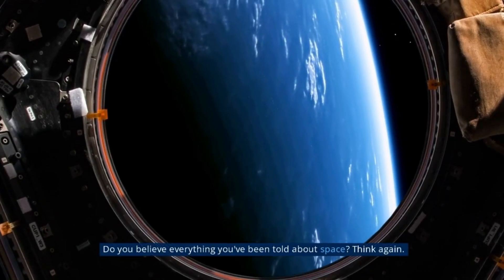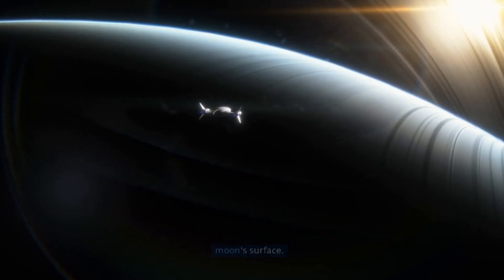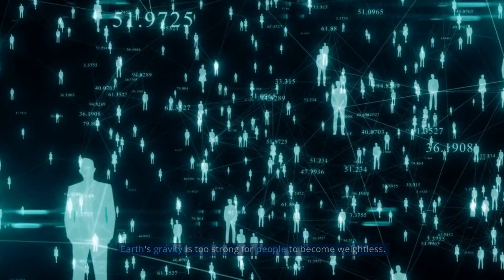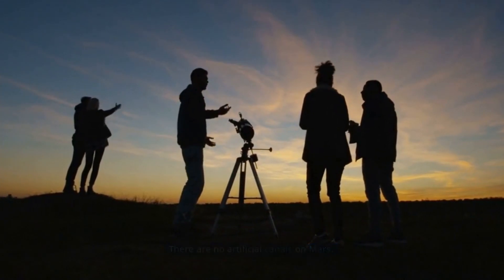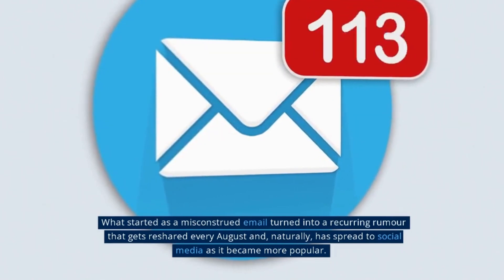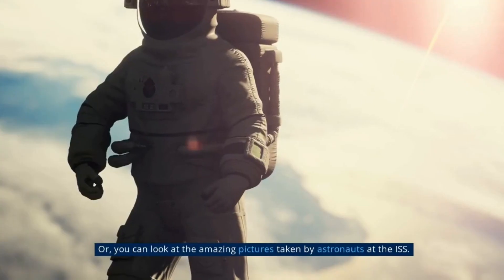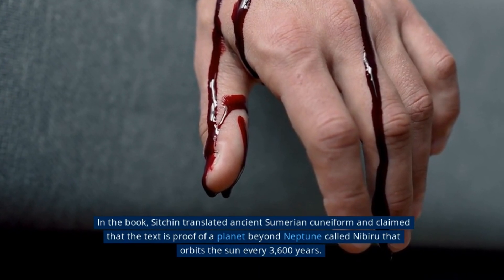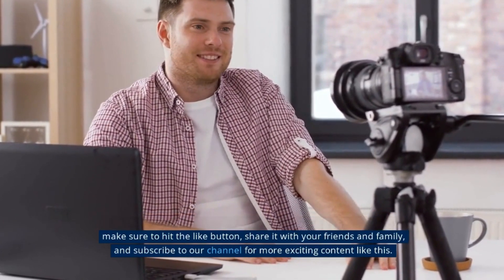10 Lies About Space You Probably Believe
Space is one of the most fascinating subjects that capture our imaginations. However, there are many myths and misconceptions about space that have been perpetuated in popular culture and media. In this video, we will debunk 10 of the most common lies about space that you probably believe.

We will explore myths such as "you explode in space without a spacesuit," "the sun is yellow," and "black holes suck everything in." We will provide scientific explanations and evidence to debunk these lies and provide a more accurate understanding of the mysteries of space.

We will also address some of the most popular conspiracy theories surrounding space, including claims that the moon landing was faked, that aliens have visited Earth, and that the government is hiding evidence of extraterrestrial life.

Through this video, you will gain a greater appreciation for the wonders of space and learn to separate fact from fiction.